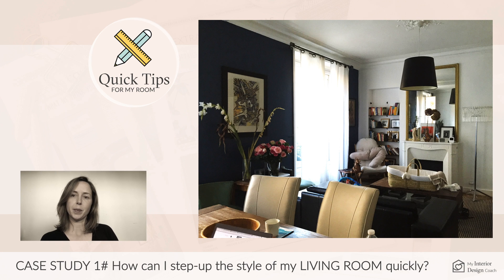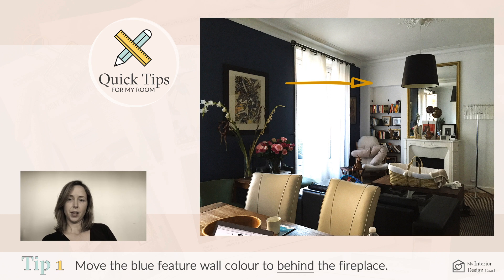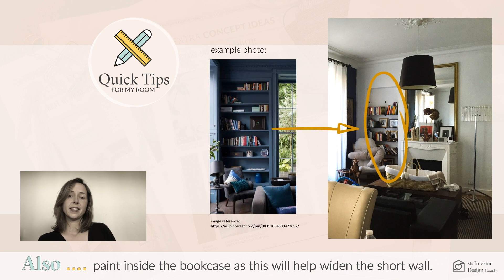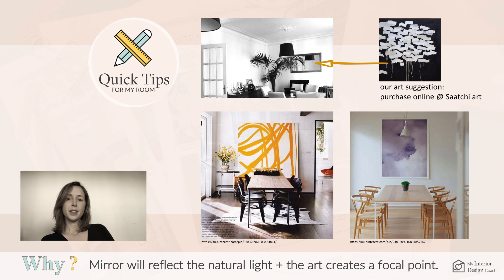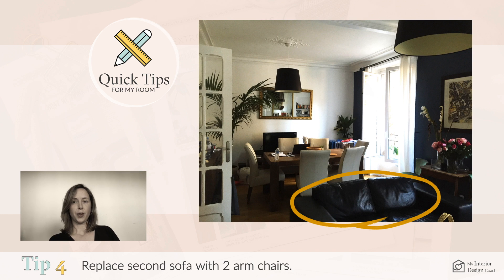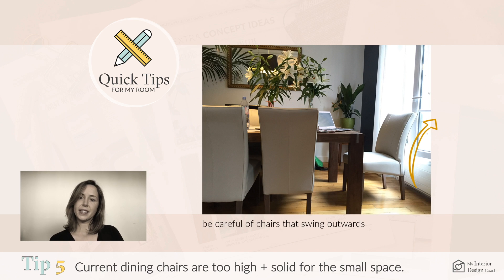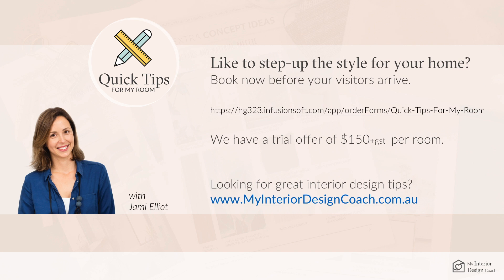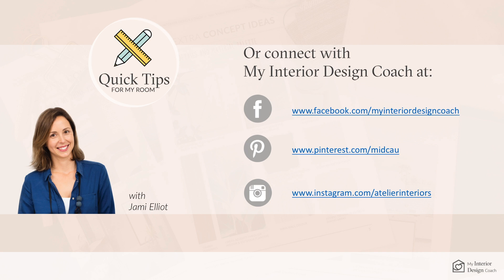Quick Tips Home Decorating Living Room and Dining Room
Want to up-style your home decoration?

Looking for quick tips by an interior designer to update your home style? Or, is one room in your home looking tired and needs a refresh?

Here is a case study of our client’s room to make is more spacious + chic.

We have a limited offer of $150+GST (Australian Dollars)